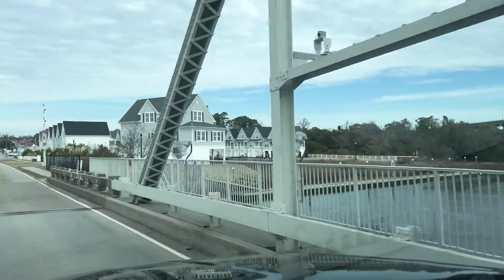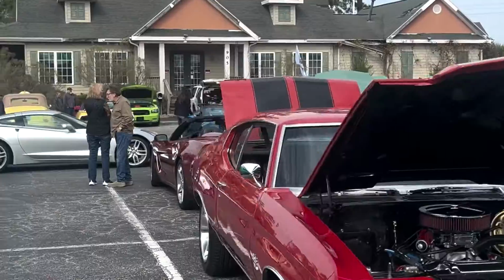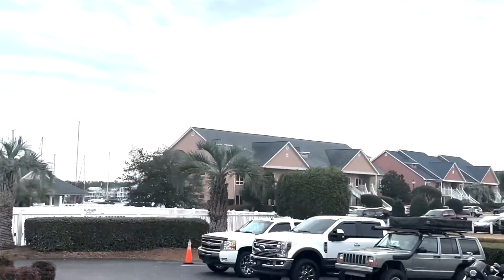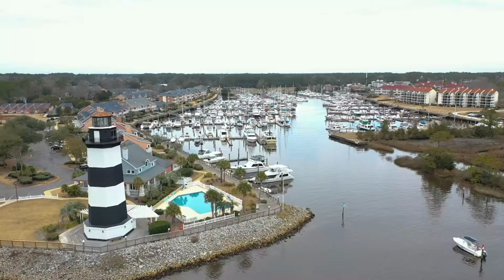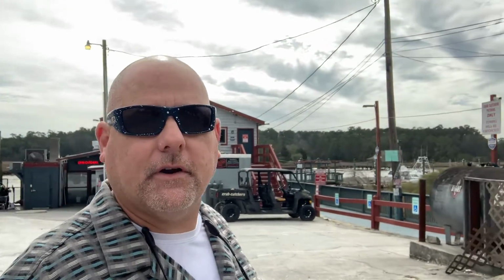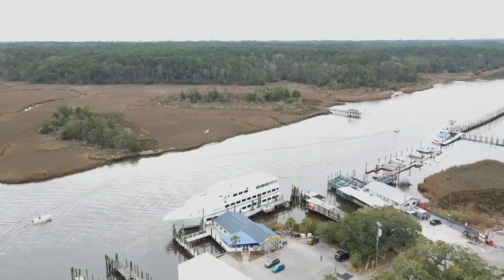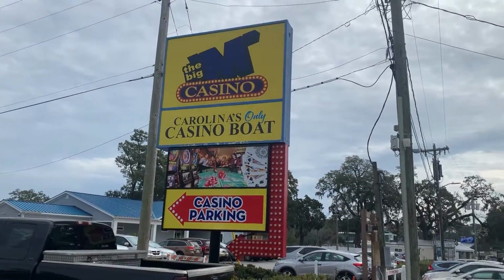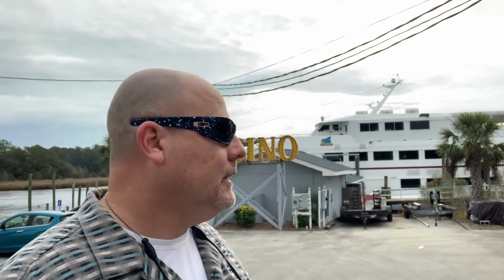ALL ABOUT LITTLE RIVER SC! - MYRTLE BEACH SC AREA!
Little River is a charming coastal town nestled along the northern coast of South Carolina, just a stone's throw away from the bustling Grand Strand. Known for its rich history, picturesque waterfront, and laid-back atmosphere, Little River offers visitors a tranquil retreat from the hustle and bustle of larger tourist destinations. The town is renowned for its seafood, with numerous waterfront restaurants serving up freshly caught delicacies. Boating, fishing, watersports, and The BIG M Casino Boats are popular pastimes here, thanks to the town's proximity to the scenic Intracoastal Waterway and the expansive Cherry Grove Beach. Additionally, Little River hosts various festivals and events throughout the year, celebrating its heritage and providing entertainment for locals and visitors alike. Whether you're seeking relaxation by the water or adventure on the high seas, Little River offers a quaint and unforgettable coastal experience.

I'm Elliott Serral.   I Spent My Summers Growing up Here in Myrtle Beach.  I Came Down Here for Vacation in 1998, and it's Been a Long Vacation!   I Love Living Here, Working Here, and helping People Achieve Their Real Estate Goals.    If You're Considering Buying, Selling, Investing, or Moving Here, Give me a Shout.  My Contact Info is Below, and I'd Love to Chat With You.Also be Sure to SUBSCRIBE @myrtlebeacharea as I have New videos Coming Your Way Weekly - Real Estate, Local Businesses, and Local Events.  Remember - If You Wanna Sell It - Call Elliott!

Elliott Serral
SERRAL.TV
843.353.HOME